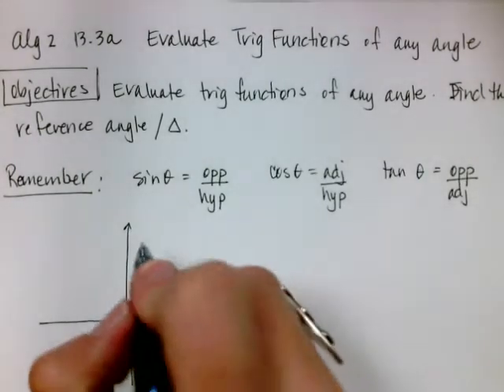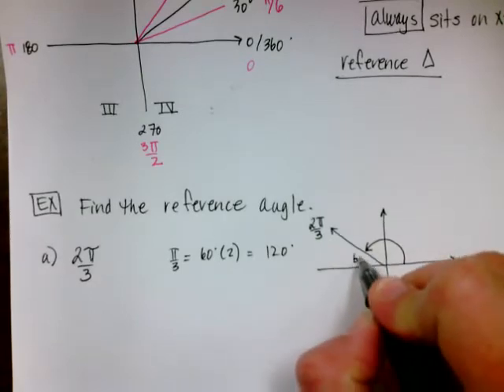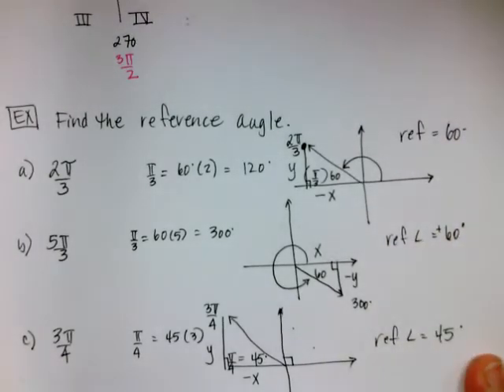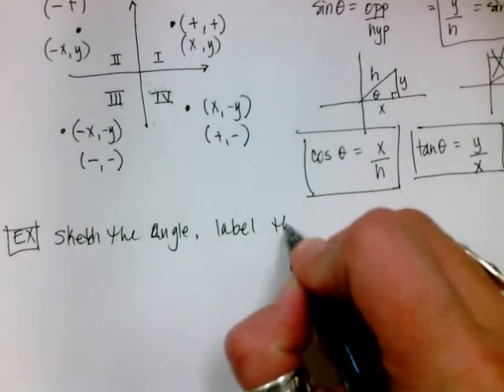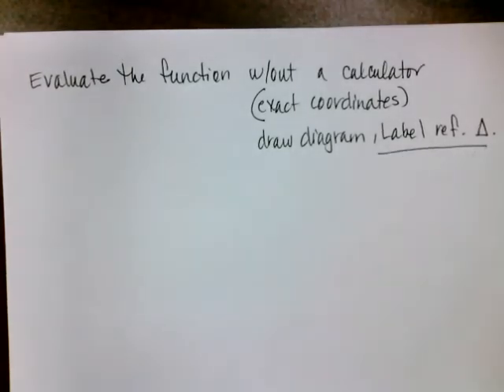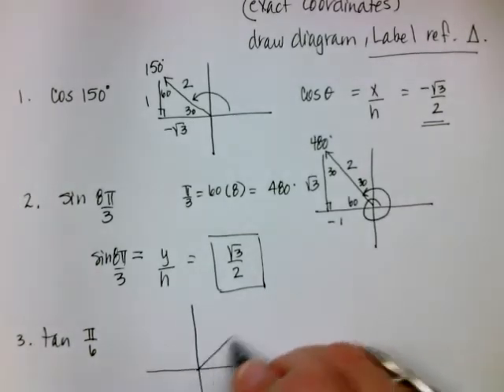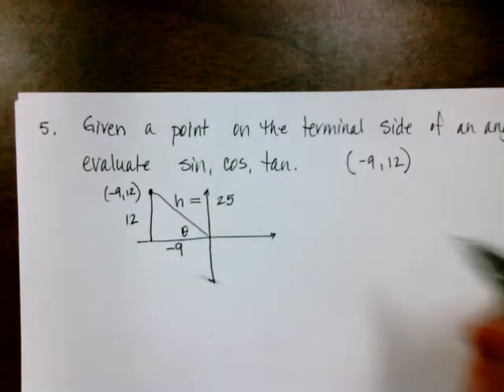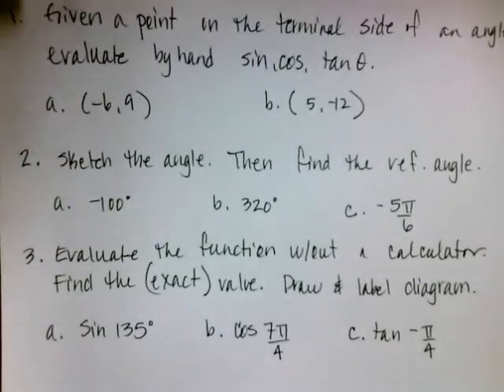Alg II 13.3a Evaluate Trig Functions of any Angle